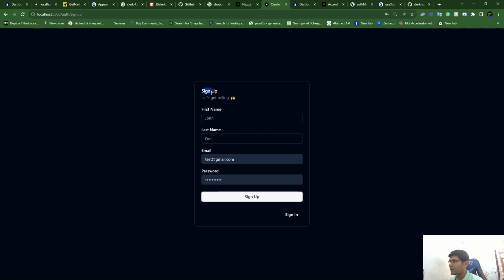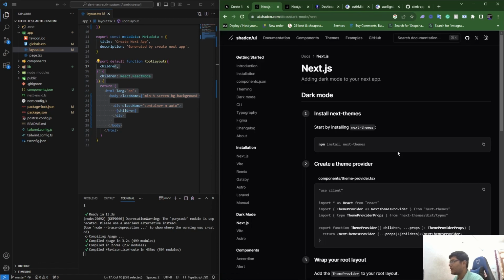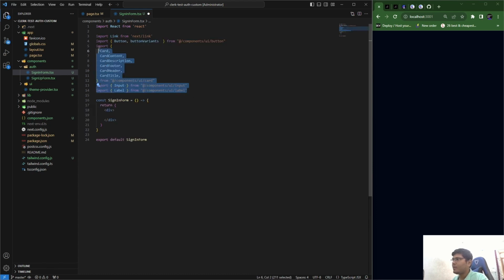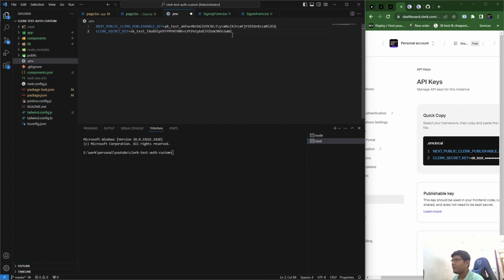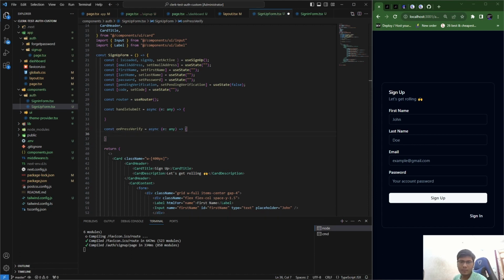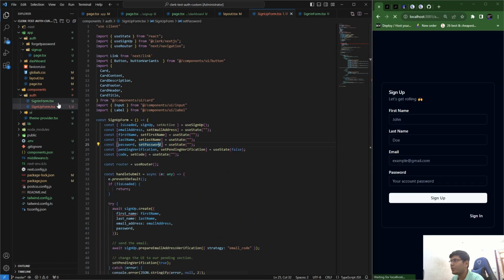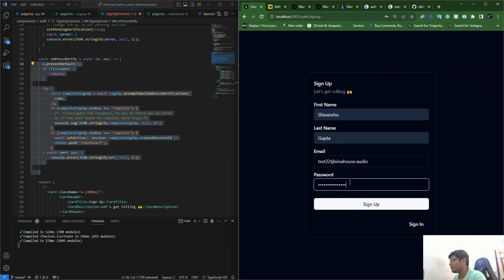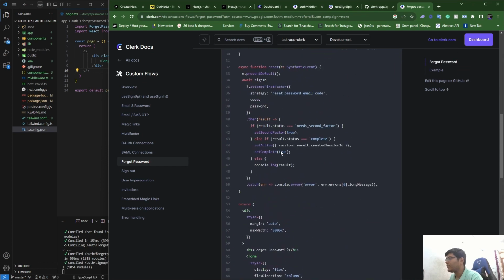Master Next JS and Tailwind CSS Full Authentication Part 2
Welcome to Part 2 of our "Master Next.js and Tailwind CSS Full Authentication" series! If you're eager to take your web development skills to the next level, this is the perfect place for you. In this video, we continue our journey to master Next.js and Tailwind CSS with a focus on comprehensive authentication.

🔑 Key Topics Covered in this Tutorial:

1. Advanced Next.js and Tailwind CSS Integration: Take your web application's frontend to the next level with these powerful technologies.
2. User Authentication: Dive deep into secure and seamless authentication methods, ensuring the safety of your web applications.
3. Building a Complete Authentication System: Learn how to build a robust authentication system, including registration, login, and user management.

This tutorial is designed for tech enthusiasts, web developers, and anyone eager to enhance their skills in Next.js and Tailwind CSS, particularly in the context of authentication. Whether you're a beginner or an experienced developer, we've got valuable insights for everyone.

🚀 What to Expect in Part 2:
In this second installment of our series, we'll pick up where we left off in Part 1. You'll continue to build on the foundation we established and explore more advanced features and techniques. By the end of this video, you'll be well on your way to mastering Next.js and Tailwind CSS for authentication.

🔗 Useful Resources:

If you have any questions or comments, feel free to drop them in the comment section below. Happy coding! 🚀🖥️

It's a valuable resource that complements the content in this video.

Looking for SaaS consultation and development services for your global clients? I offer expert assistance in building MVPs, choosing the right tech stack, integrating third-party libraries, devising business models, setting up payment gateways, and much more.

I've spent the last 3 years building SaaS products, and it's been the most challenging yet rewarding journey. Building a micro SaaS startup is a lucrative business idea, and I'm here to share insights into SaaS concepts, marketing tips, and how I got to where I am today.

As a computer science student specializing in Software Development, Cloud Architecture, and Machine Learning, I'm experienced in all stages of the development cycle for dynamic projects. I also have a strong background in project management and customer relations, particularly in SaaS development.

Additionally, I offer consultation to aspiring entrepreneurs looking to kickstart their journey. 🚀